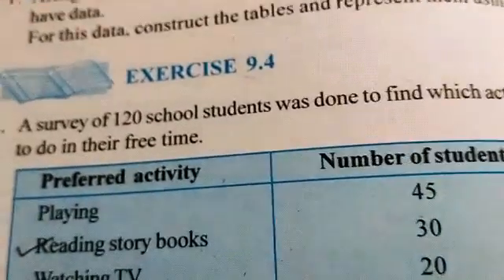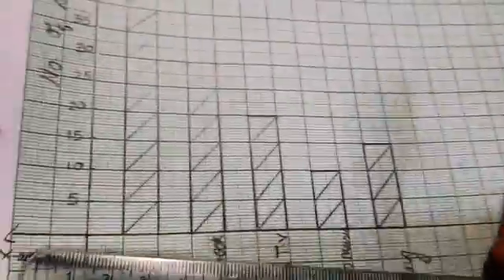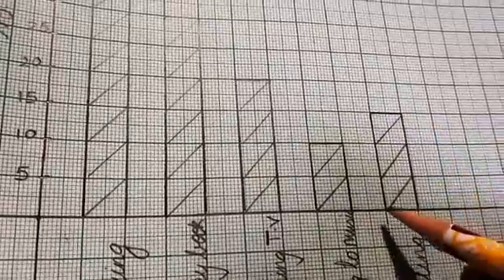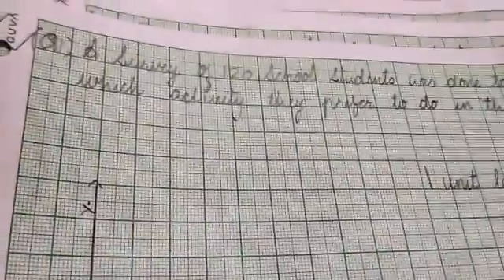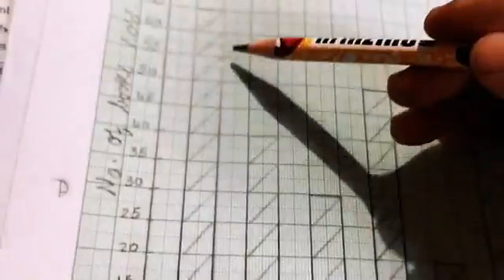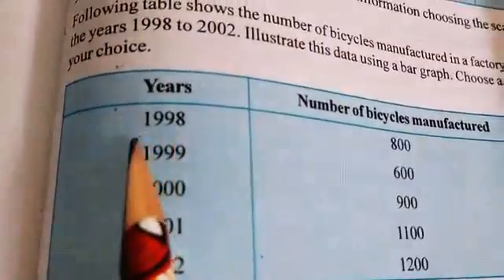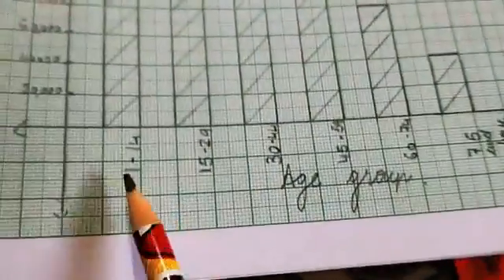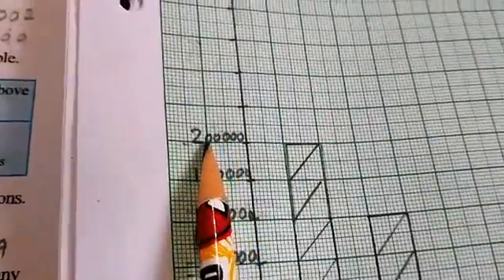Class 6 Maths Exercise 9.4